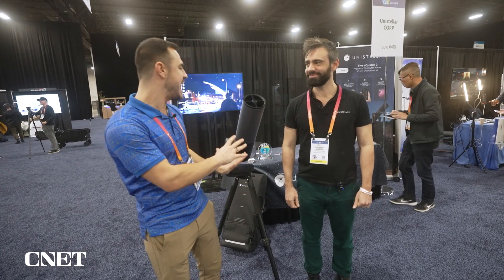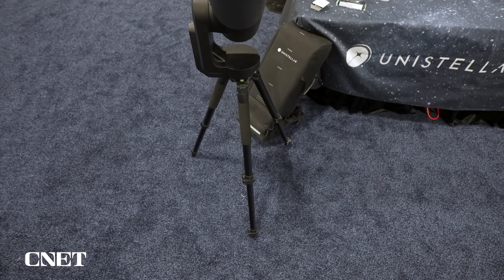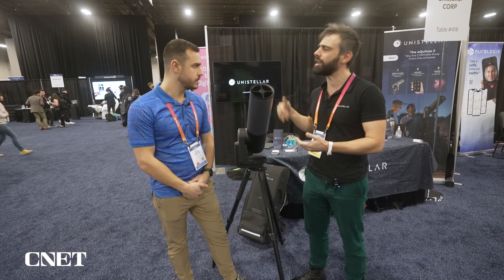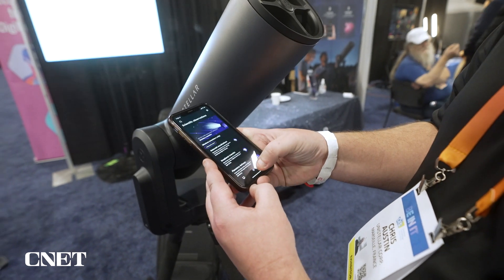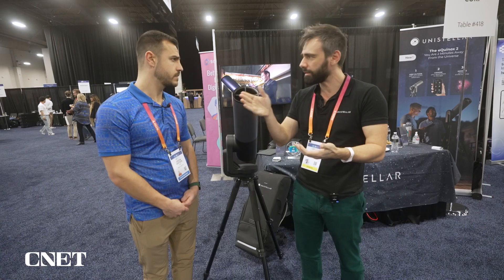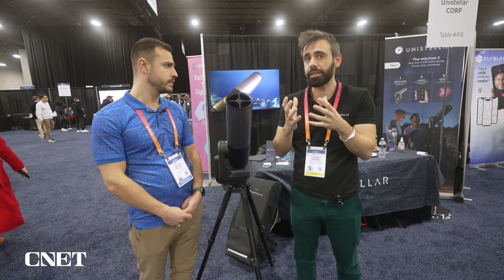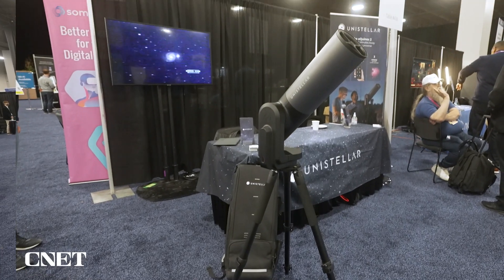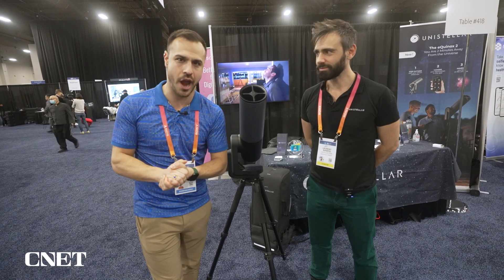This Smart Telescope Finds Celestial Objects for You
Unistellar's latest telescope searches the sky for celestial objects with the help of a smartphone app.